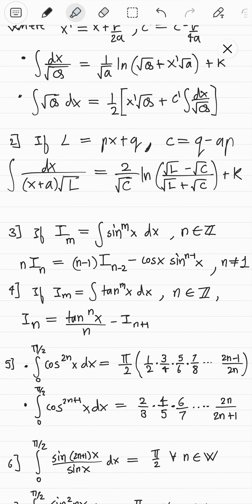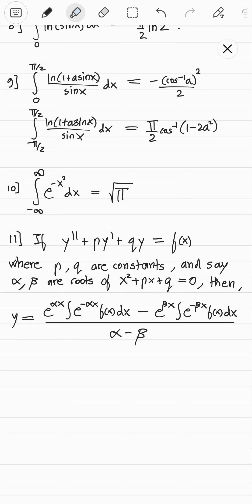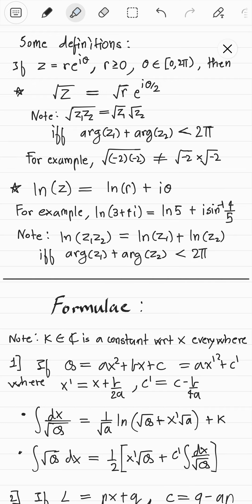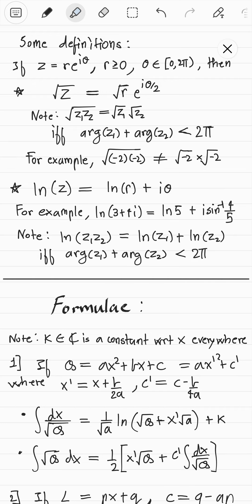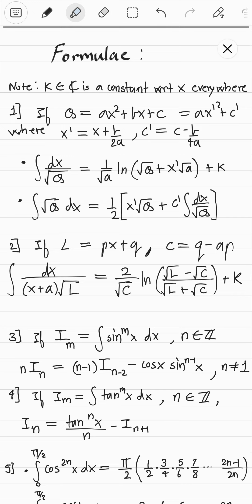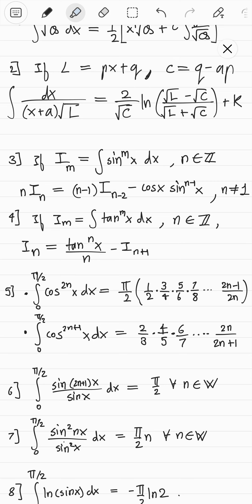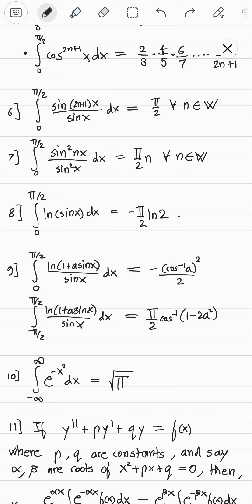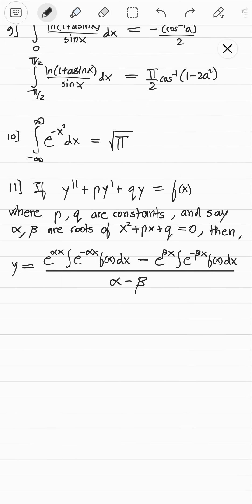Advanced integration formula sheet part 2 .